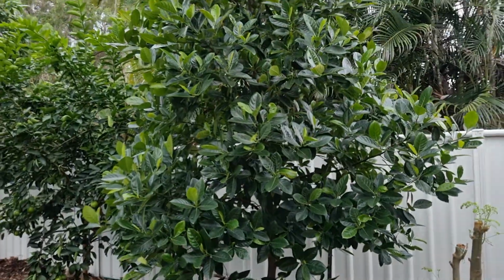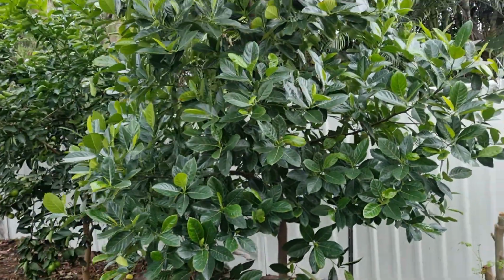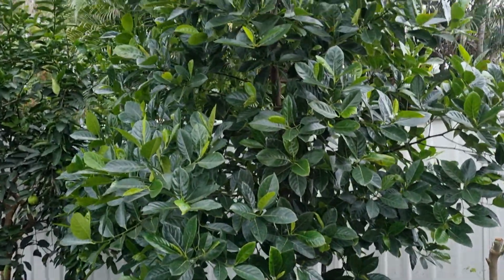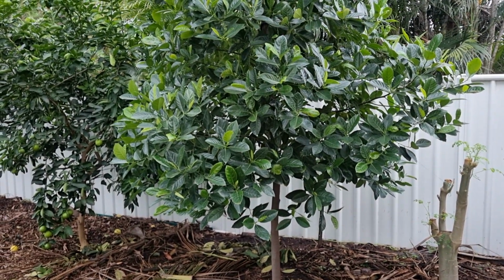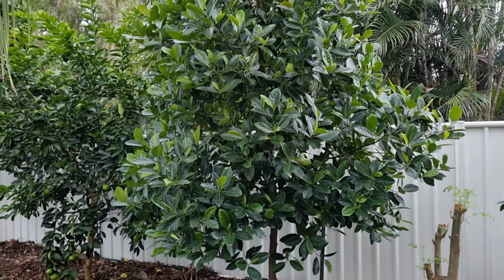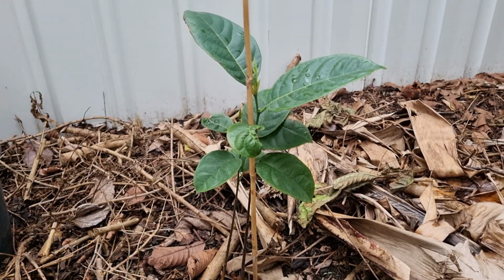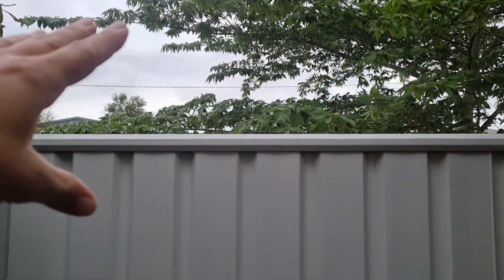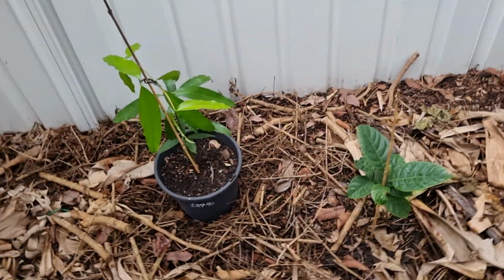J33 Jackfruit.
This is my J33 jackfruit tree and it has it's first female flower's. This tree is 2 years old and This video is an update on how it's been growing.